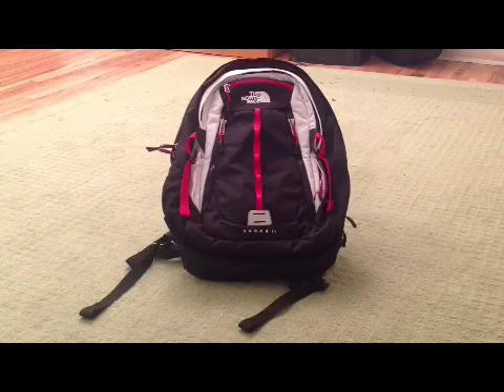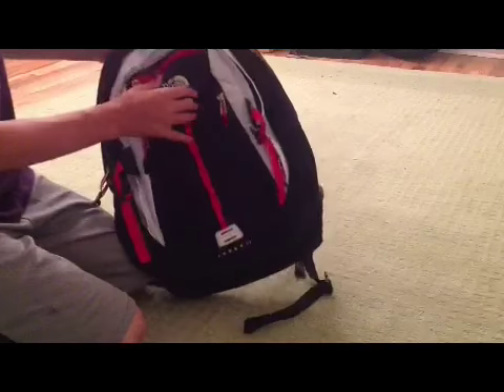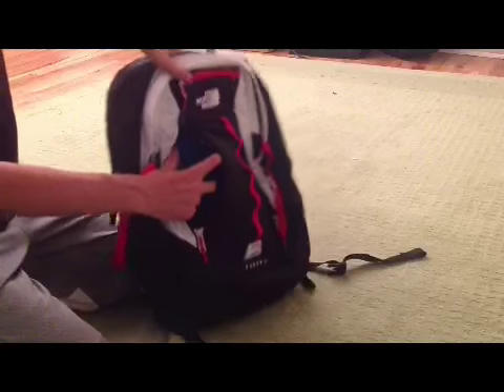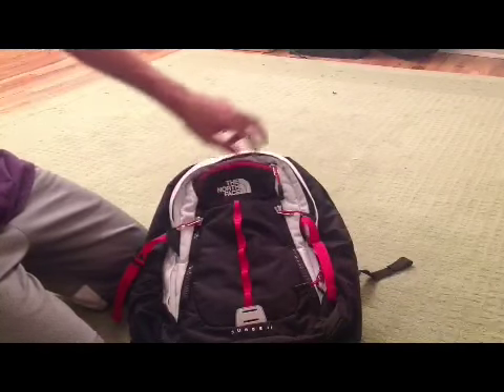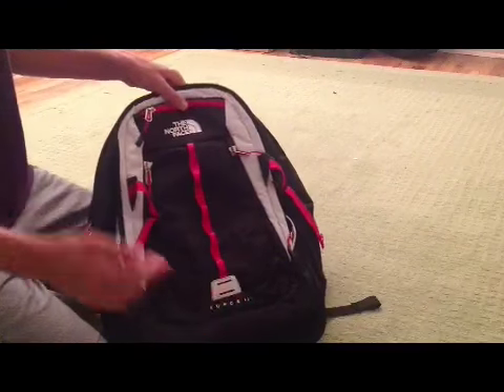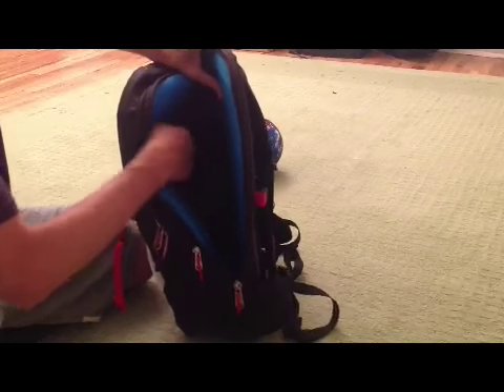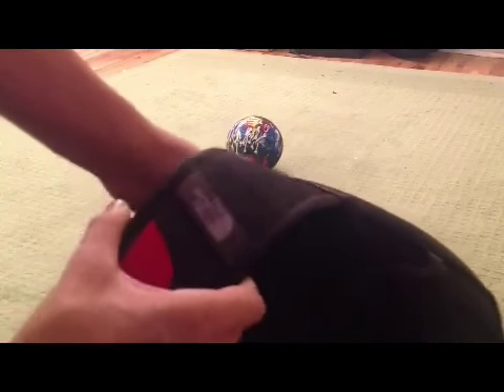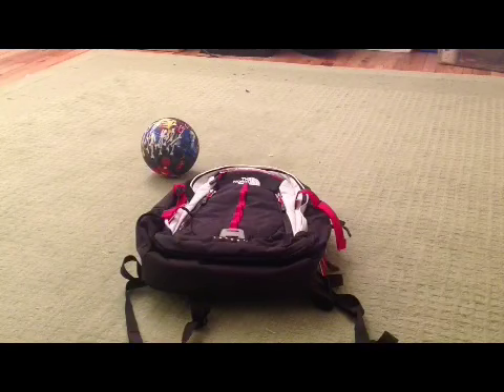The Surge II (2) North Face Review Backpack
Yo check dis supa swaggarific bookbag!
I purchased it for $129 plus tax at the north face store in New York City, where I live. I highly reccommend the backpack if you can afford it.
-ReptileWithiPods22